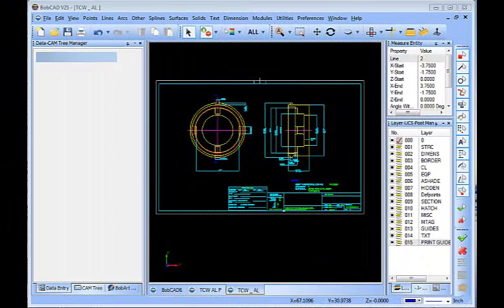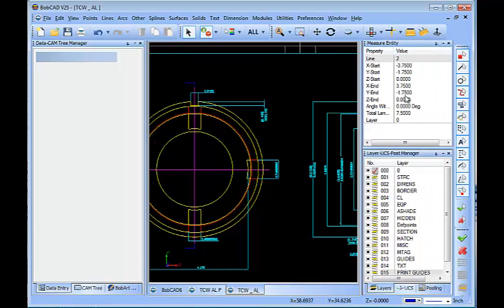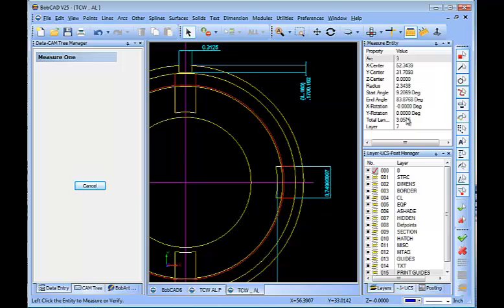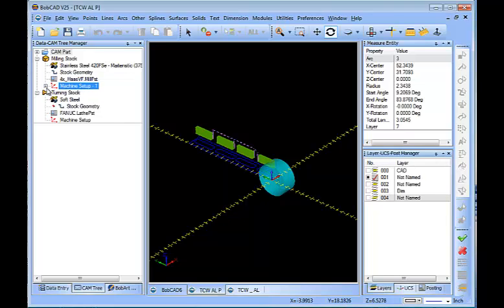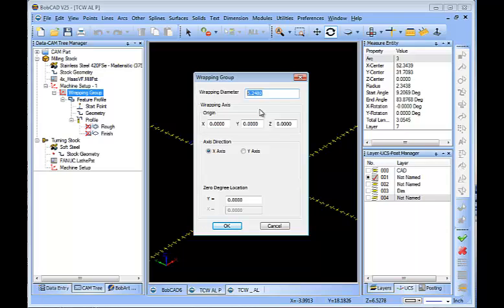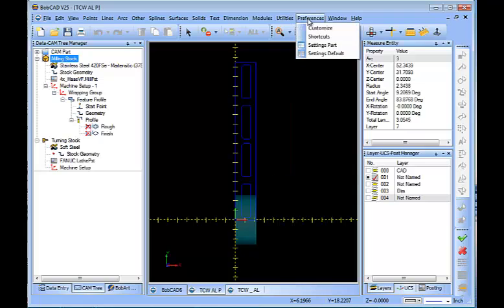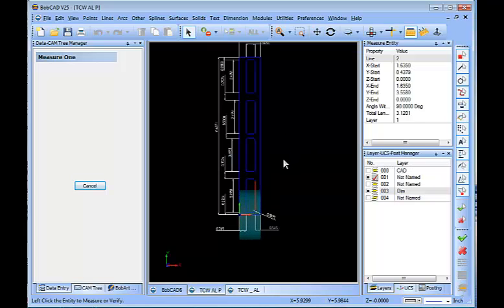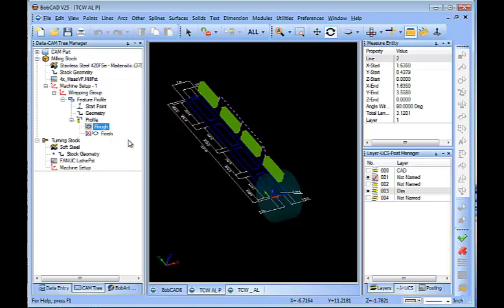BobCAD-CAM V25 4 Axis Wrapping Sample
This video walks through some of the key concepts of using BobCAD CAM for 4 axis wrapping.

If you need to send me something use this address:

    BobCAD-CAM, Inc.
    Attn:  Al DePoalo
    28200 U.S. Highway 19 N.

Al DePoalo